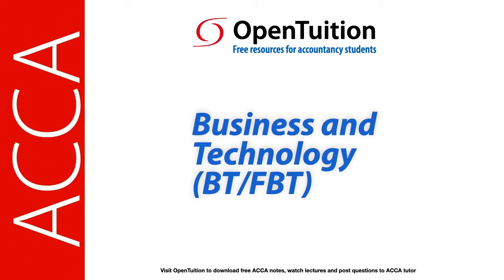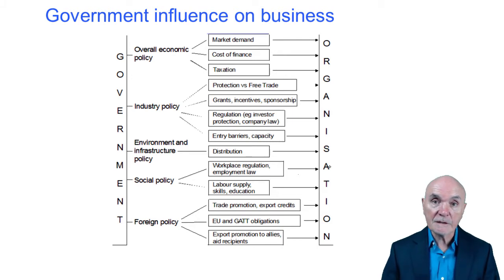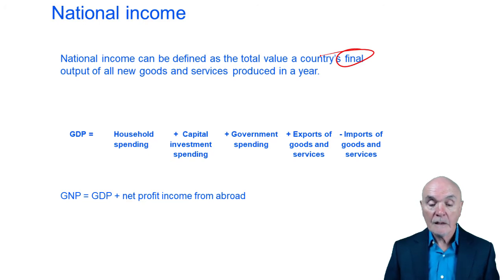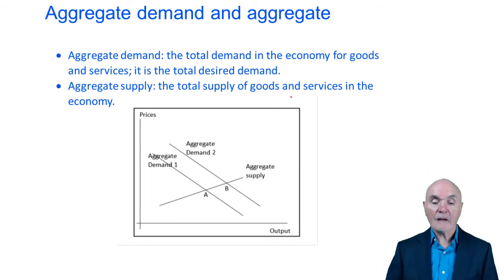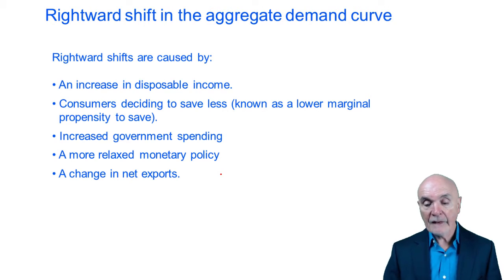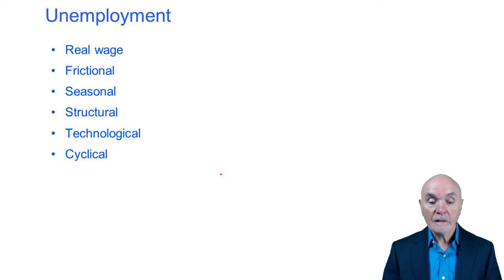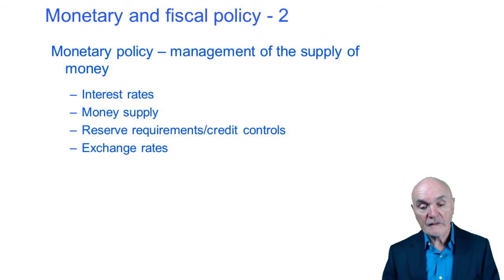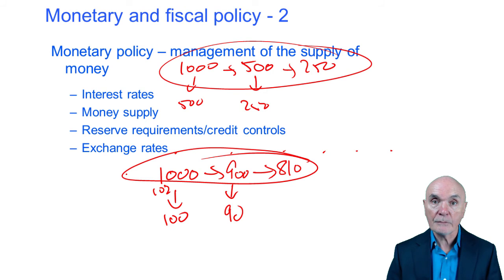Macroeconomics - ACCA Paper BT